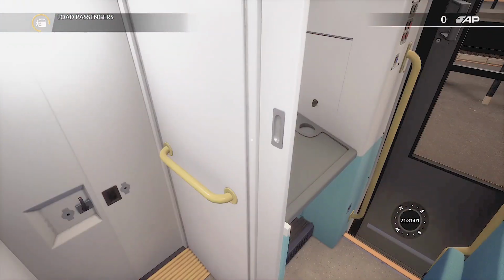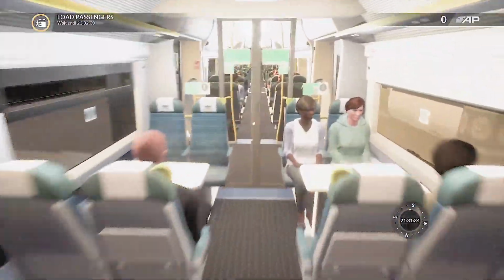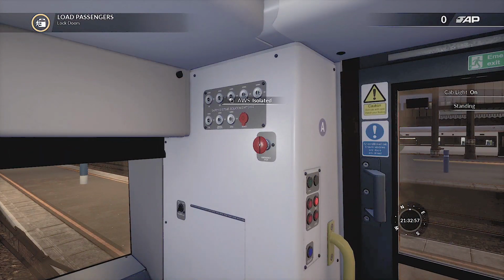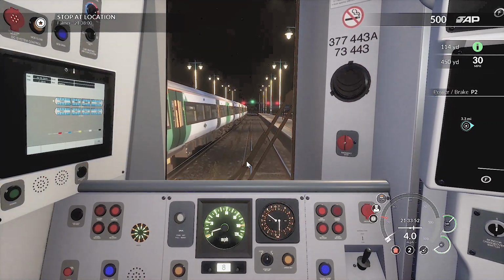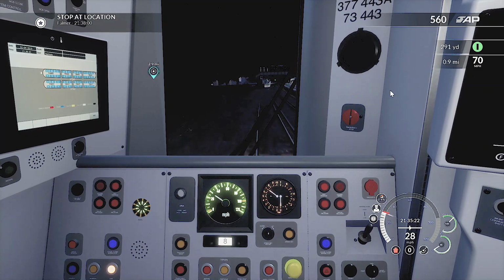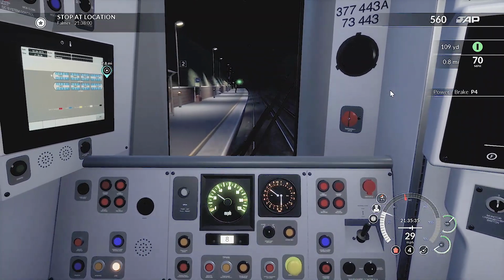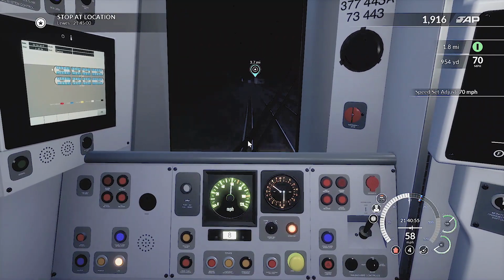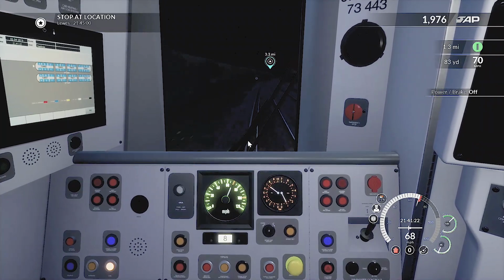TSW - East Coastway line | Brighton ➡ Eastbourne | British Rail Class 377 Bombardier Electrostar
Hello viewers. In this video, I drive the Class 377 in the evening.

I wanted to do this video when it was released on Thursday 12 December 2019, but I didn't have a chance to do so.

Sorry for the bad driving.